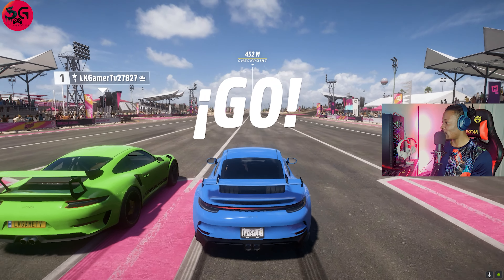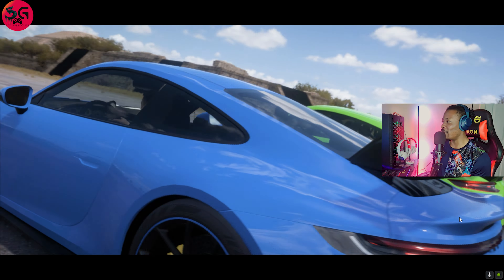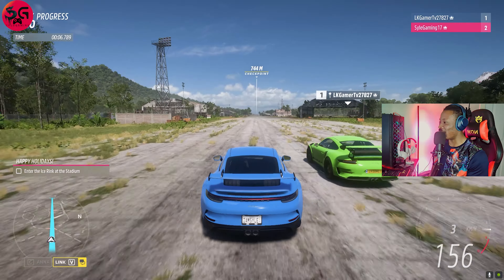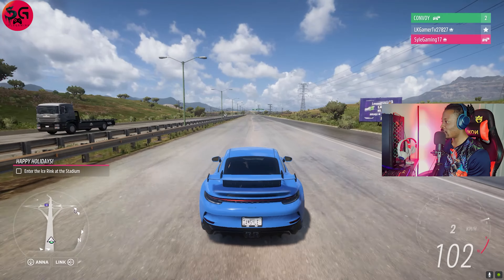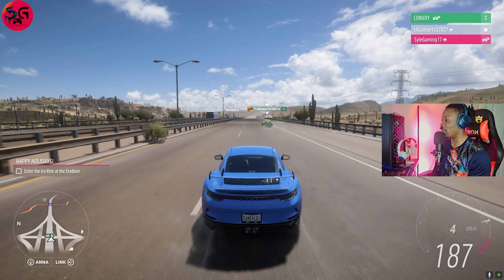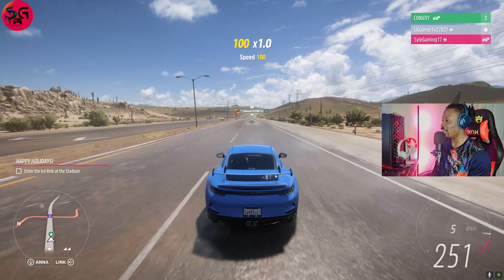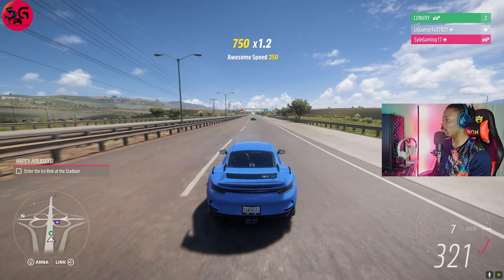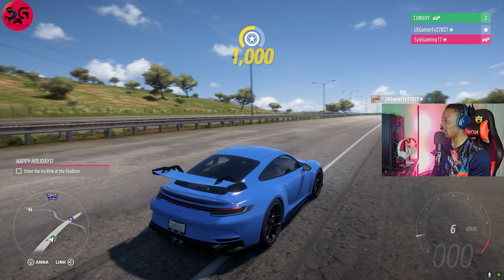21' Porsche 911 GT3 vs Porsche 911 GT3 RS - FH5 Online Drag Race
21' Porsche 911 GT3 vs Porsche 911 GT3 RS - FH5 Online Drag Race | 4k 60fps Ultra Graphics
So as we've switched things up to show myself as i play, today I'd wanna take you on an online drag race with the 2021 Porsche 911 GT3 vs 2019 Porsche 911 GT3 RS stock Top Speed gameplay | Manual w/Clutch in a forza horizon 4 fastest car Gameplay.

Be sure to stick around to the end to enjoy proper gameplay and comparison between all the available cars and every upgrades each car comes with.